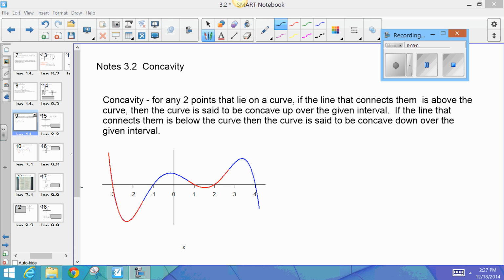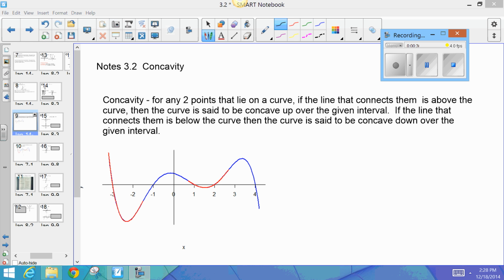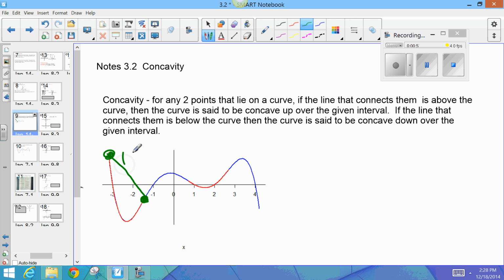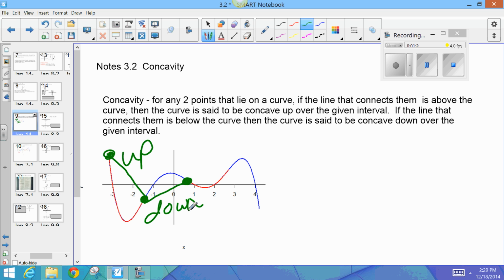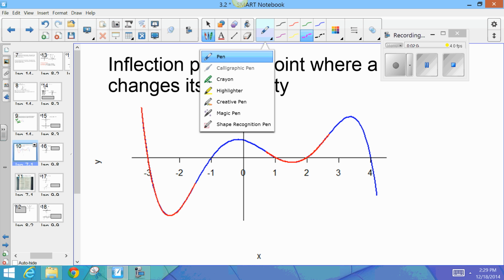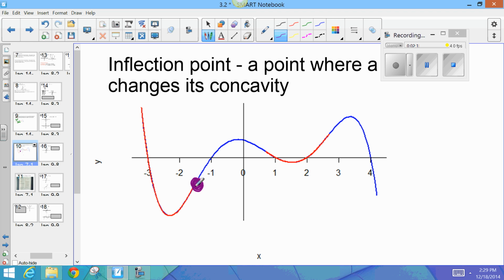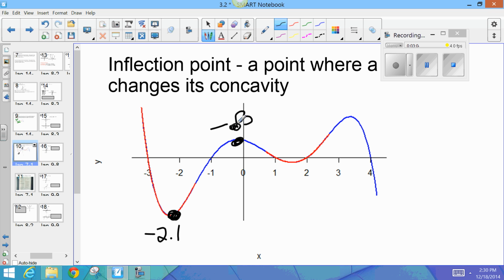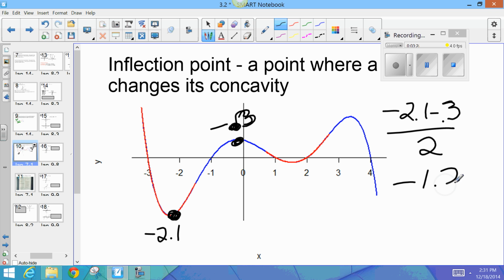precalc 3.2 concavity